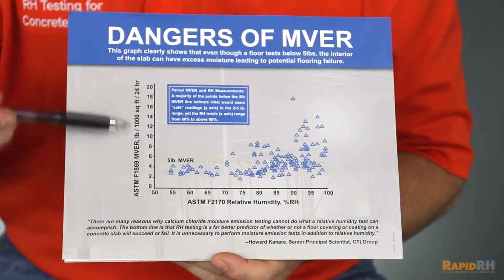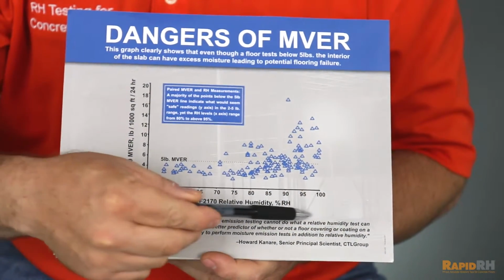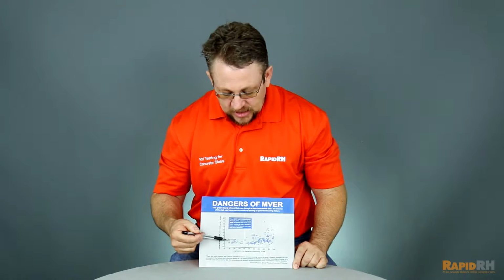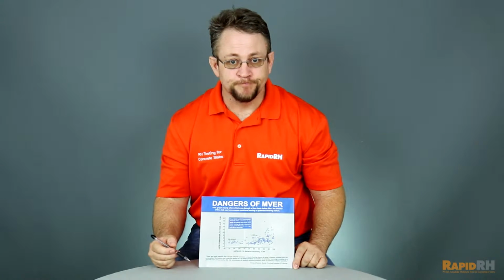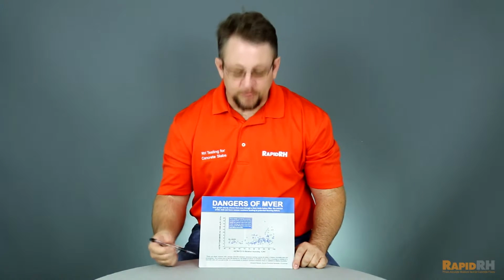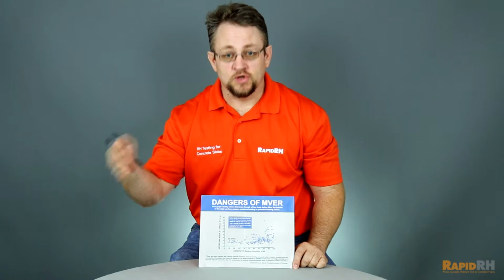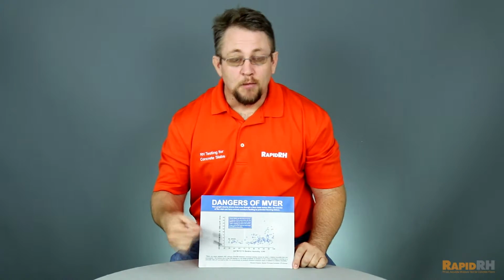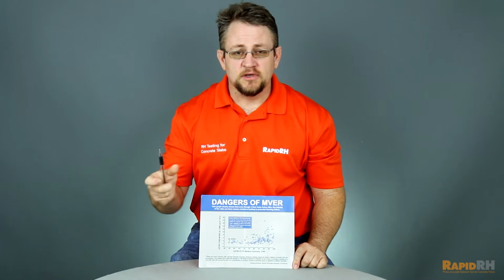RH vs. Vapor Emissions Rate: How Do They Compare?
Watch as Jason Spangler offers a side-by-side comparison of the actual results of testing concrete via Relative Humidity and Calcium Chloride testing.